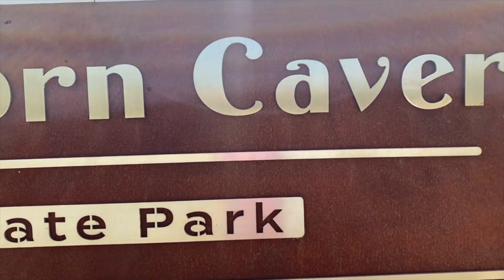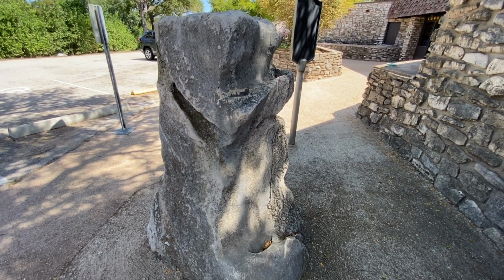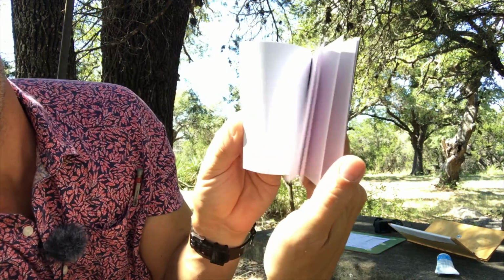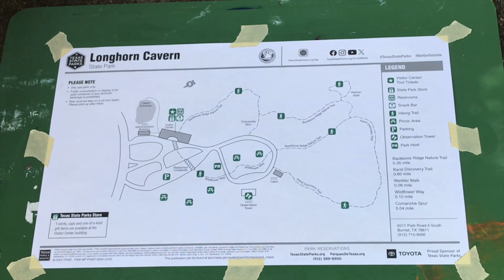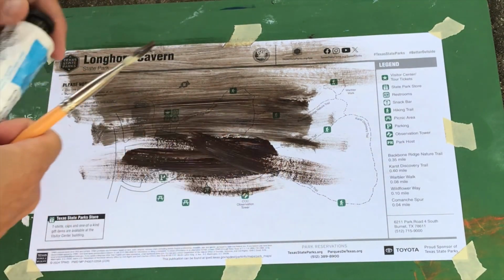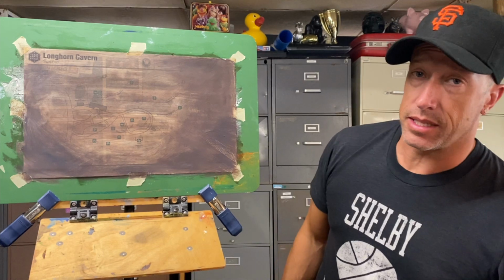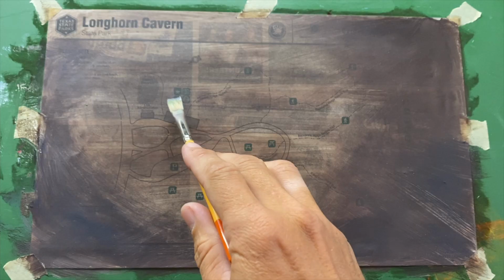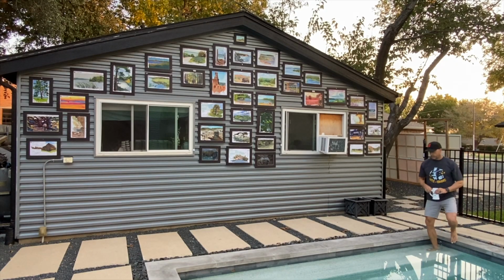HAPPY VALENTINE'S DAY! Let's Go To the Underworld (Longhorn Cavern State Park)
In TXSP Episode 42, I visit my final park in the East Hill Country Region, and I do my best impression of Orpheus, hoping that art and love will save the day.